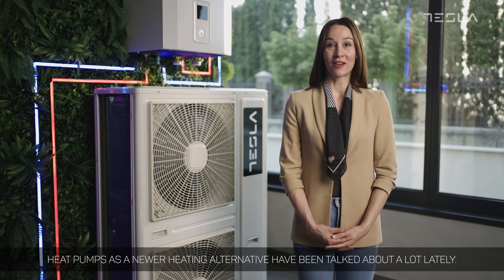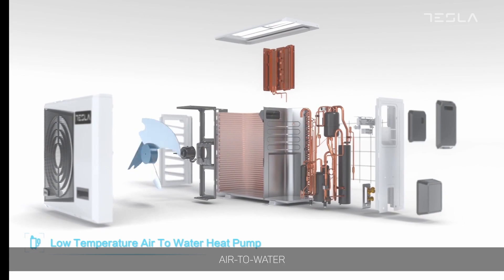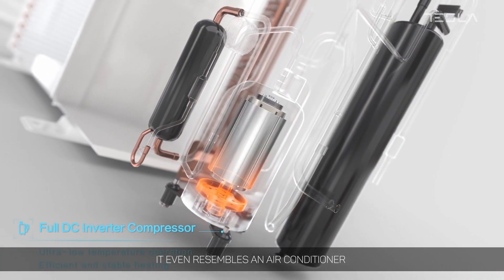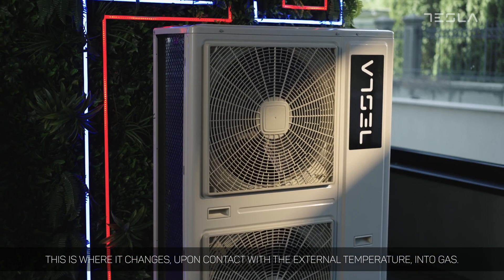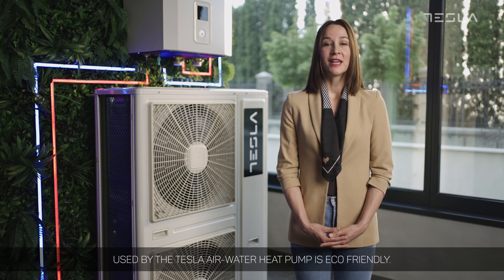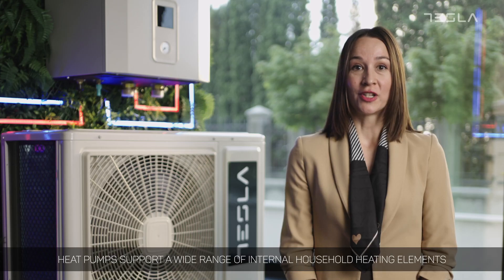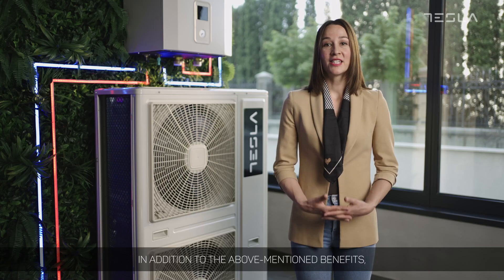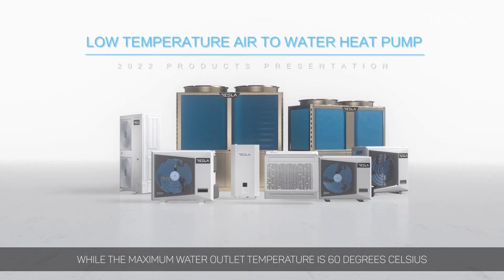Tesla Heat Pump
Air-to-water heat pumps are the perfect solution for your heating and cooling needs! 🌡️
These remarkable devices offer many benefits, making them an ideal choice for your home or business. Not only are they eco-friendly and highly efficient, but they also provide improved safety and durability.
The advanced technology efficiently extracts heat from the air and transfers it to water. With air-to-water heat pumps, you can enjoy energy savings, reduced carbon footprint, and a comfortable indoor environment all year round.
Say goodbye to high energy bills, and hello to sustainable, cost-effective heating and cooling! 🌍